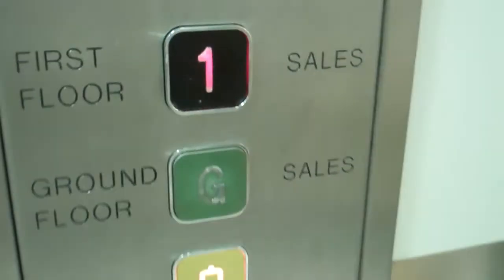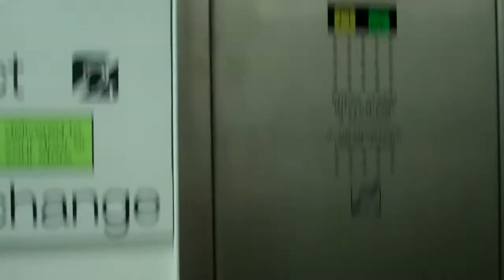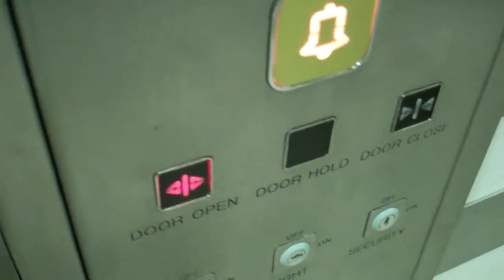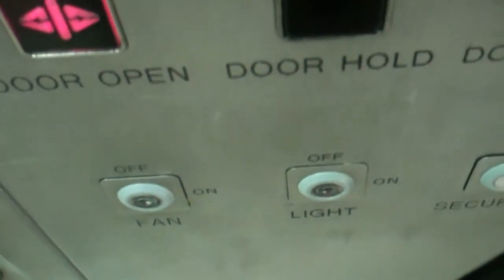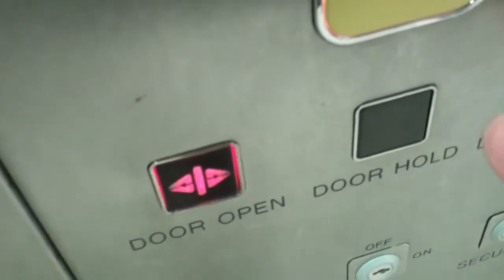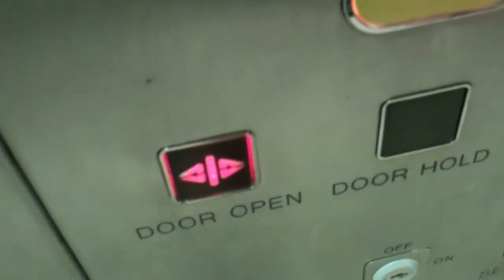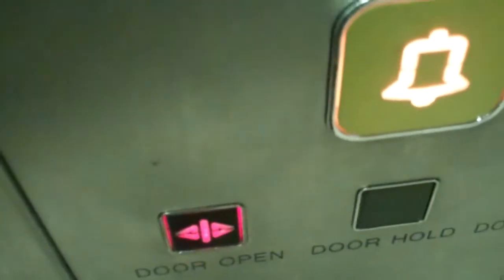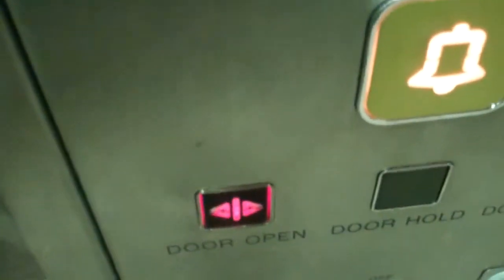Furse (Modernised by UK Lift) @ M&S in Southend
Serial No: 4512SM
Floors: 2 (G,1)
Capacity: 1100KGS or 14 Persons
Doors: Double Speed Sliding Doors